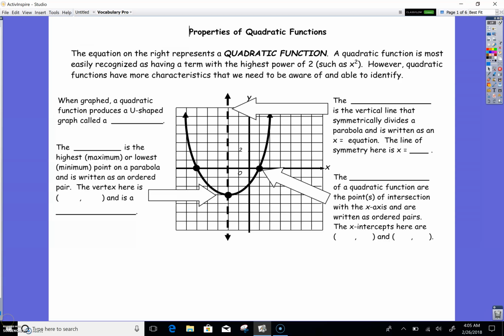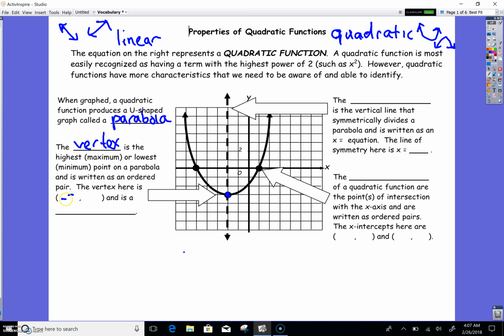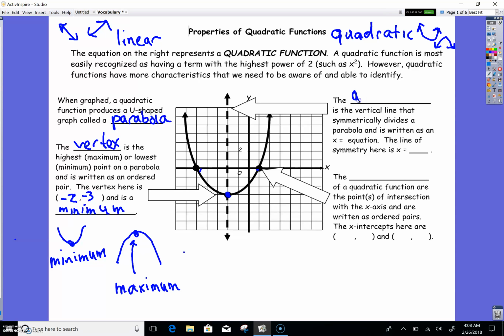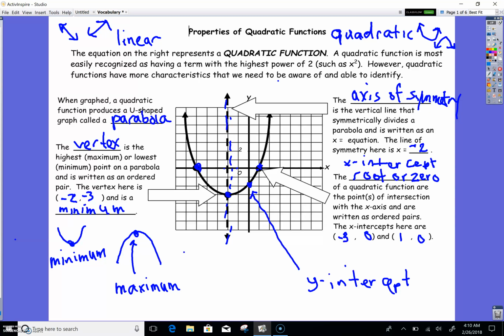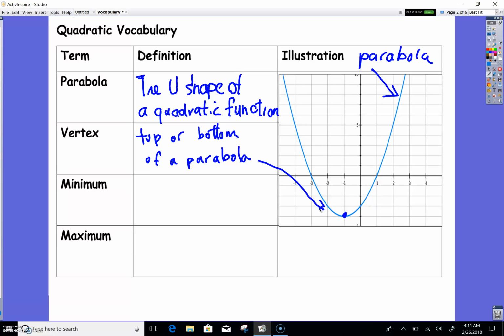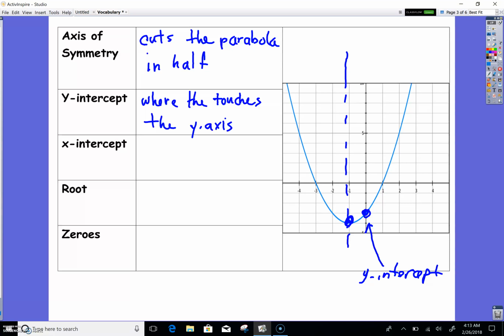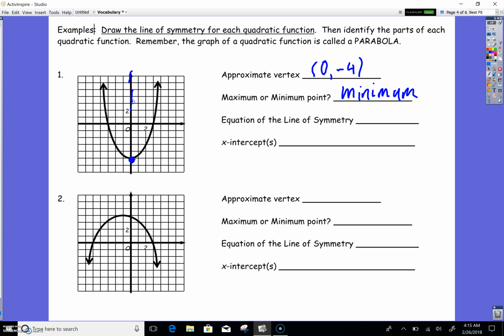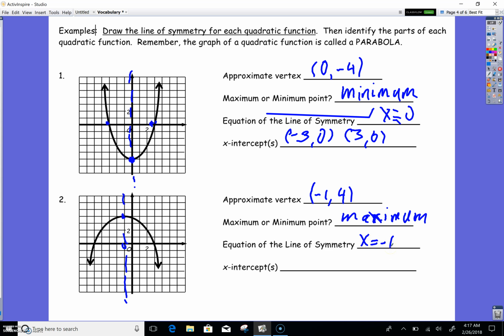properties of quadratics